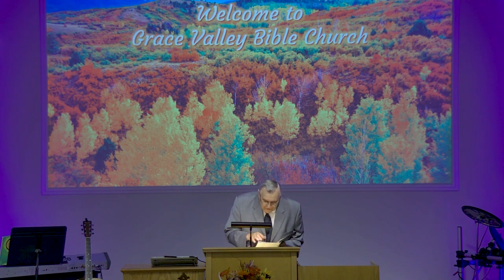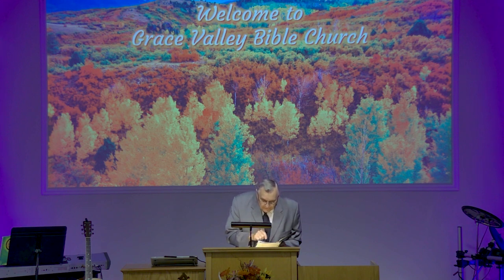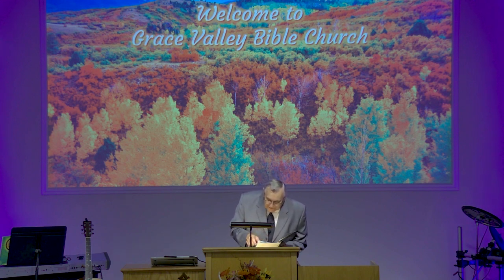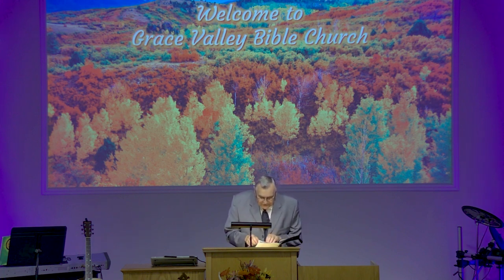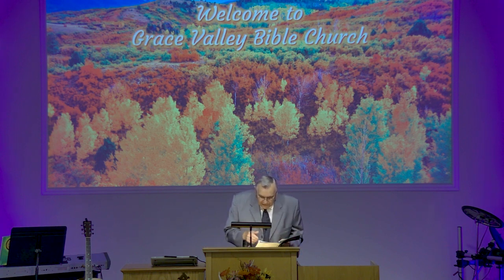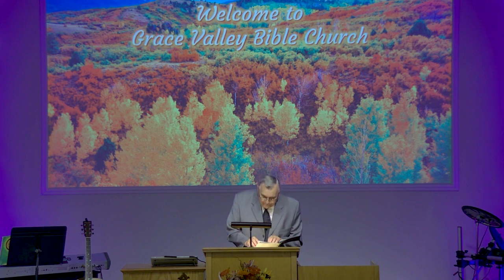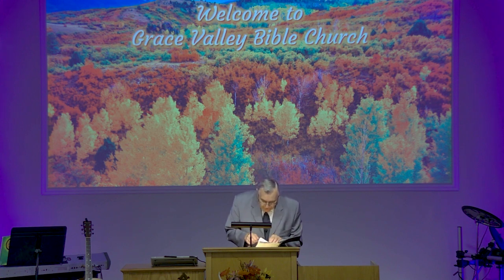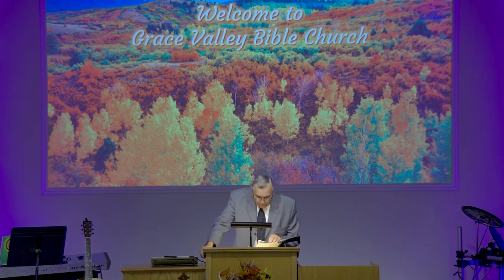GVBC - Ron Adema - Garden of Eden Period - Gen 2:4 - 3:5 09/25/2022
Pastor:  Ron Adema

Lesson: Garden of Eden Period

Text: Gen 2:4 - 3:5

Date:  09/25/2022